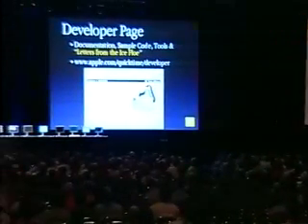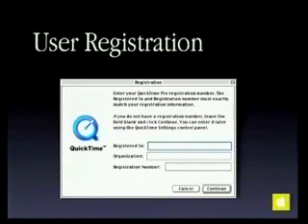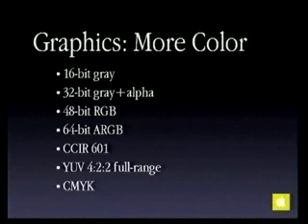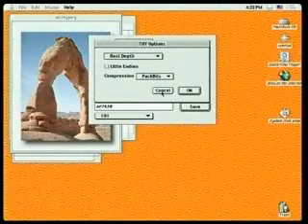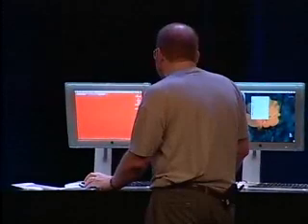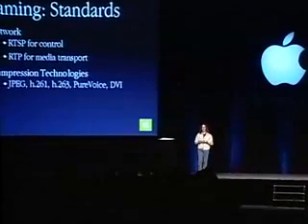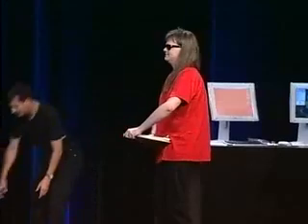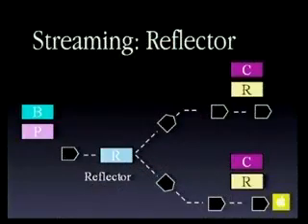WWDC 99 QuickTime-What's New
From The Apple Sales and Marketing Resource Library June 1999

Chapters:
0:00 Introduction
1:07 QT4 Overview
3:58 Online Support
4:28 Mailing Lists
4:58 Licensing
6:30 QT4 Download Size
7:50 QT 4 Installer
11:20 Demo- Component Installer
13:09 MP3 in QT4
14:19 Demo- MP3
18:23 QTVR in QT4
21:00 Enhanced Graphics
23:50 Demo- Graphics Capabilities
25:02 Demo- Photoshop Layers
26:11 Demo- FlashPix
27:00 Graphics Import & Export
32:20 Visual Effects
33:00 Movie Export
33:29 Demo- Movie Export
35:13 Movie Import
36:25 Indeo in QT4
37:06 Flash in QT4
38:10 AVI Progressive D/L
39:18 Demo- Flash D/L
40:27 Wired Movies
44:04 Wired Movie Tools
44:27 QT4 Streaming
46:05 Streaming Standards
49:48 Steve's Keynote Stats
51:31 Demo- QT4 Streaming
54:35 Demo- How Streaming Works
1:00:25 Demo- Firewalls
1:01:35 Demo- Proxy Servers
1:03:20 Demo- Streaming Broadcast
1:06:12 Demo- Streaming Reflector
1:08:48 QT4 Streaming Summary
1:09:25 QT4 Summary